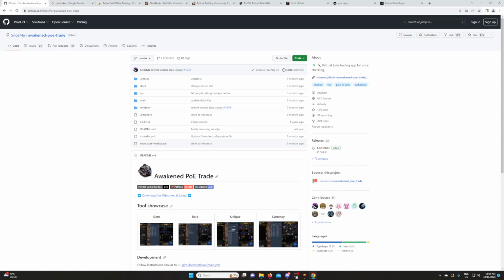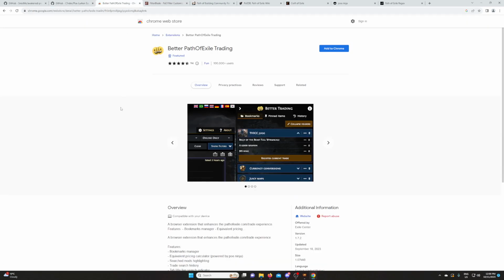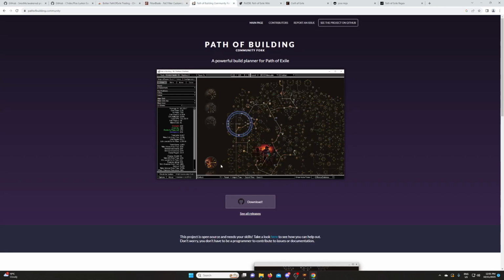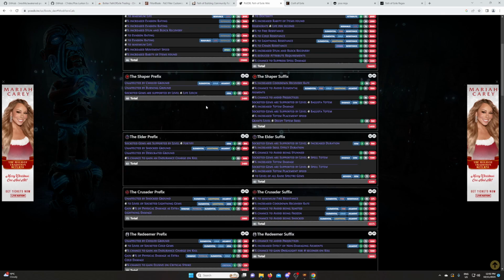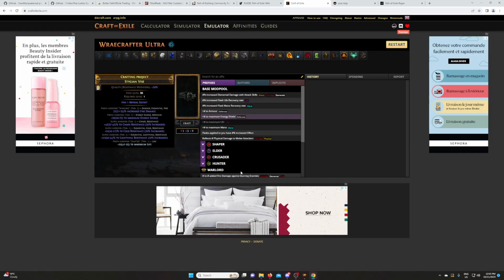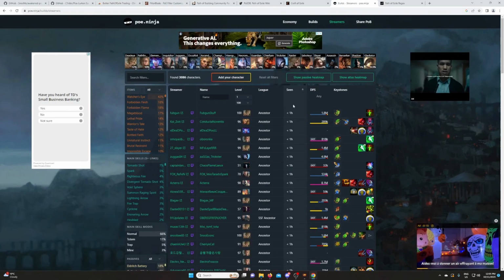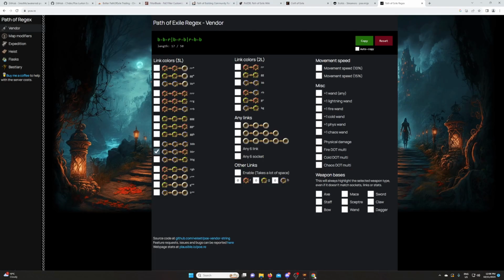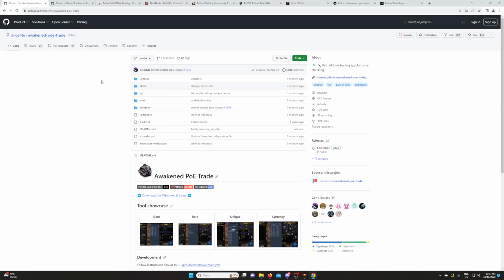Must have addons and websites